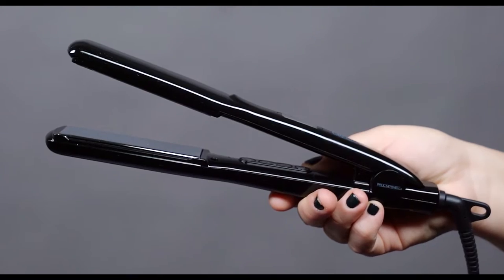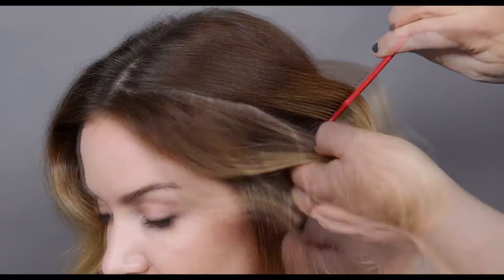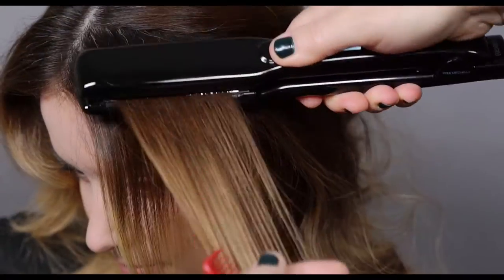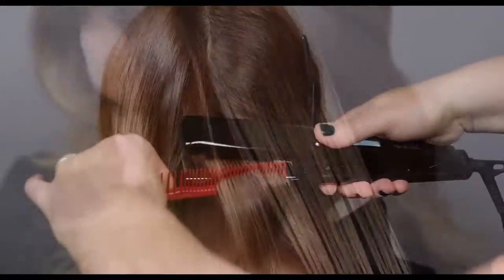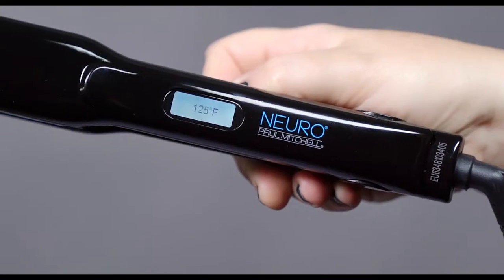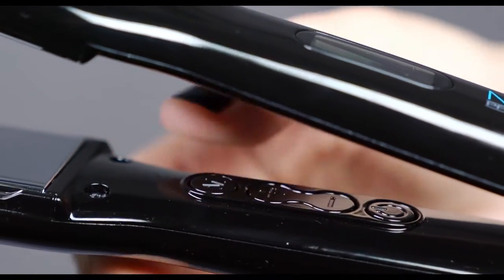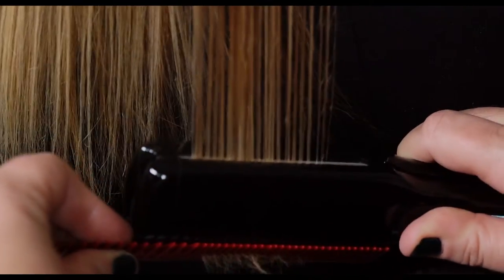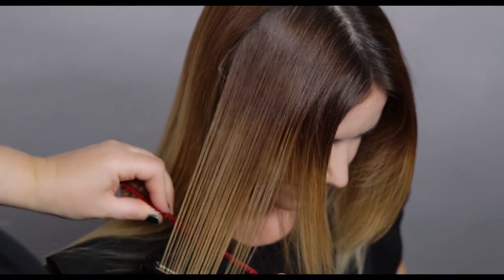How to use Neuro Smooth by Paul Mitchell | Ulta Beauty